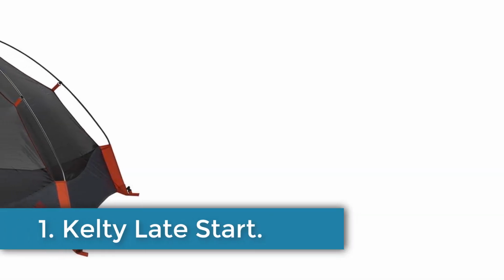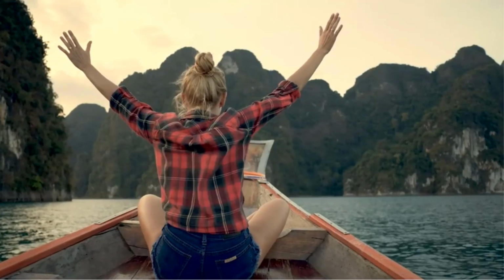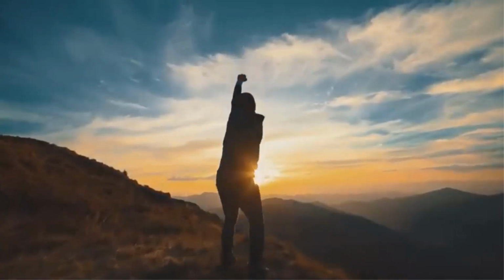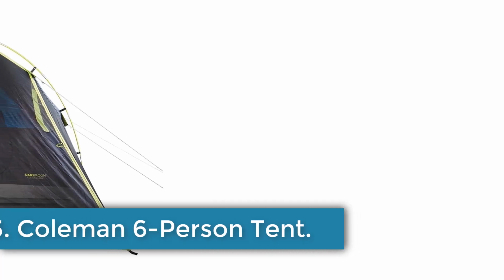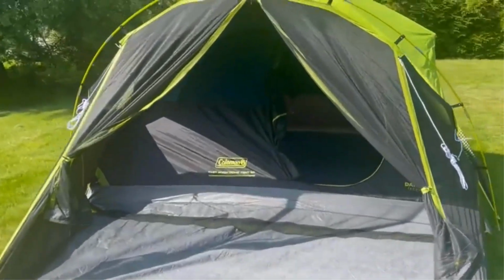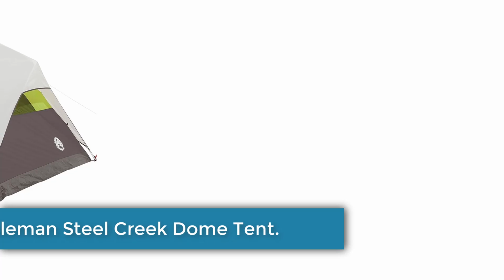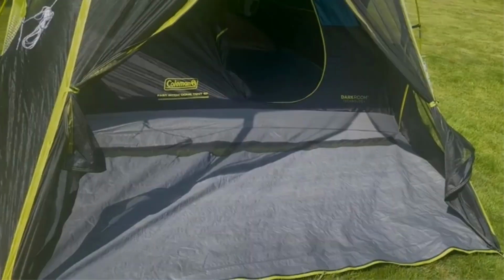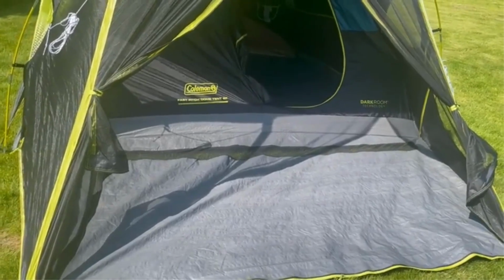✅Best Family Tents 2024 | Top 5 Family Tents Reviews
1. Kelty Late Start.

2. Kelty Night Owl 4 Person Tent.

3. Coleman 6-Person Tent.

4. Coleman Steel Creek Dome Tent.

5. CORE 9 Person Cabin Tent.

Others Video
Best Activity Trackers For Dogs-Top Gps Dog Tracker

Best camping tents for two
Coleman tents
Best tents
Best family tents reddit
Best family tents 2024
REI tents
Best 6 person tent
Best camping tent brands

      owners.